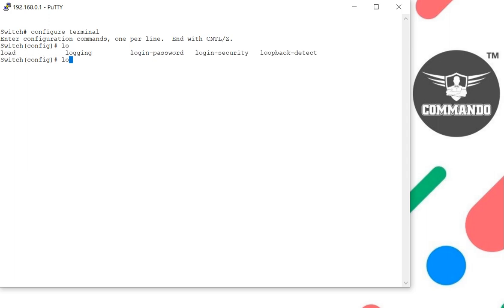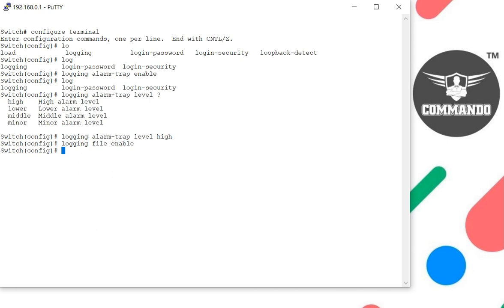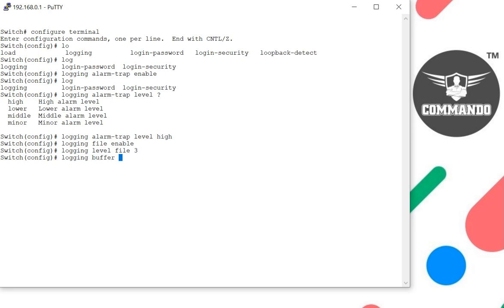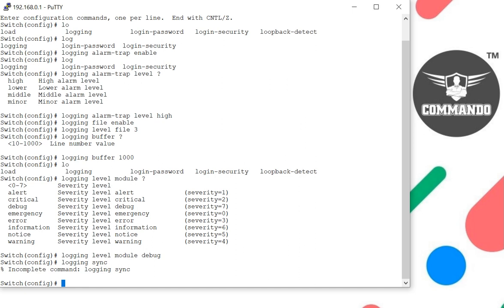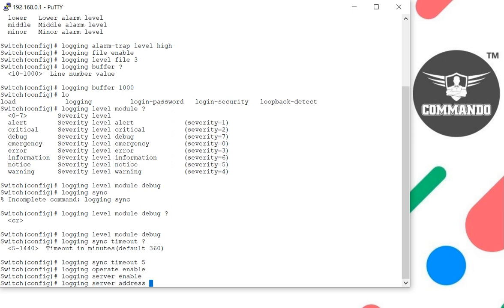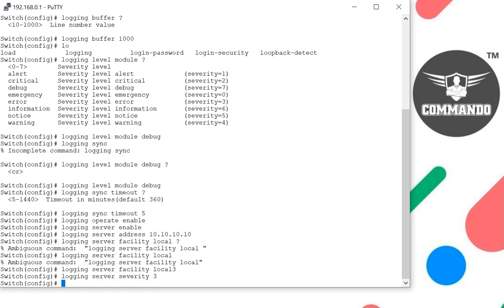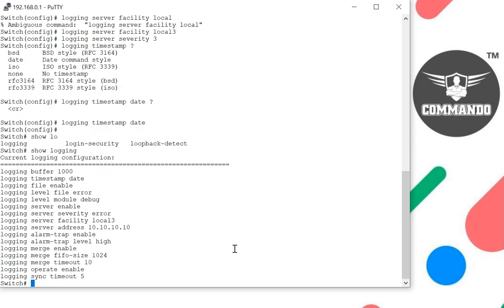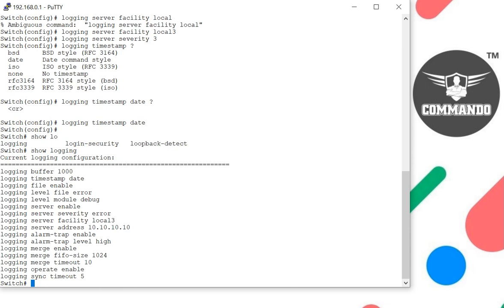Syslog Configuration - COMMANDO Marshall C3500 Series Core & Data Center L3+ Routing Switch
COMMANDO Marshall C3500 Series Next Generation Core and Data Center L3+ Managed Routing Switches are designed to meet the challenges of next generation Enterprise, Data Center, Metro and HCI (Hyper-Converged Infrastructure).

It supports variety of features including MPLS, VXLAN, MPLS SR, and OAM/APS. It offers enhanced wire speed capabilities and higher levels of integration to meet the requirement for edge multi-service access scenarios and the converged network.

SOFTWARE HIGHLIGHTS____

Data Center Features
• VSF (Virtual Switch Framework)
• Priority Flow Control (PFC), Explicit Congestion Notification (ECN) and Data Center TCP
• MLAG (Multi-Chassis Link Aggregation)
• Overlay technology NVGRE/VXLAN/GENEVE
• RPC-API for SDN (Software Defined Network

L3 Features
• Dynamic Routing (IPv4 Based) BGP4, RIPv1/v2, OSPFv2, IS-IS.
• Dynamic Routing (IPv6 Based) RIPng, OSPFv3, BGP4+
• OSPF multiple process
• Policy-based Routing (PBR) for IPv4 and IPv6
• VRRP
• URPF
• ECMP
• BFD
• IGMP v1/v2/v3, IGMP Proxy
• Static Multicast Route
• Multicast Receive Control
• Illegal Multicast Source Detect
• ARP Guard, Local ARP proxy, Proxy ARP, ARP Binding, Gratuitous ARP, ARP Limit
• Anti ARP/NDP Cheat, Anti ARP/NDP Scan. Dynamic ARP Inspection (DAI)
• DNS Client, DNS Relay
• GRE Tunnel
• Static Route

IPv6 Features
• 6to4 Tunnel, Configured Tunnel, ISATAP Tunnel, GRE Tunnel
• ICMPv6, ND, DNSv6
• IPv6 LPM Routing, IPv6 Policy-based Routing (PBR)
• IPv6 VRRPv3, IPv6 URPF, IPv6 RA
• RIPng, OSPFv3, BGP4+
• MLD Snooping, IPv6 Multicast VLAN
• MLDv1/v2, IPv6 ACL, IPv6 QoS

QoS
• 12 Queues
• SWRR, SP, WRR, DWRR, SDWRR
• Traffic Classification Based on 802.1p COS, ToS, DiffServ DSCP, ACL, port number
• Traffic Policing
• PRI Mark/Remark

ACL
• IP ACL, MAC ACL, IP-MAC ACL
• Standard and Expanded ACL Based on source/destination IP or MAC, IP Protocol
• TCP/UDP port, DSCP, ToS, IP Precedence), VLAN, Tag/Untag, CoS
• REDIRECT and Accounting based ACL
• Rules can be configured to port, VLAN, VLAN routing interfaces
• Time Ranged ACL

Security
• 802.1x AAA
• Port, MAC based authentication
• Accounting based on time length and traffic
• Guest VLAN and auto VLAN
• RADIUS for IPv4 and IPv6
• TACACS+ for IPv4 and IPv6
• MAB

DHCPv4/v6 Traffic Monitor
• DHCP Server/Client for IPv4/IPv6
• DHCP Relay/Option 82, 252
• DHCP Snooping/Option 82

Link Aggregation
• 802.3ad – Link Aggregation Control Protocol (LACP)
• Multi-chassis Link Aggregation (M-LAG)

MPLS
• LDP
• RSVP
• LDP tunneling (LDP over RSVP)
• Fast reroute (FRR)
• IPv6 tunneling (6PE)
• Ingress, transit, and egress label-switched paths (LSPs)
• IPv4 Layer 3 VPNs
• IPv6 Layer 3 VPNs (6VPE)
• Layer 2 circuits

Visibility
• Switched Port Analyzer (SPAN)
• RSPAN
• ERSPAN
• Port mirroring
• sFlow

Data Center Bridging
• Priority-based flow control (PFC)—IEEE 802.1Qbb
• Data Center Bridging Exchange Protocol (DCBX), DCBx FCoE, and iSCSI type, length, and value (TLVs)